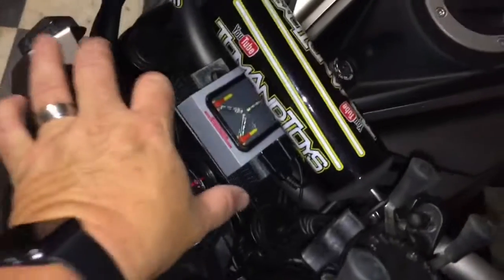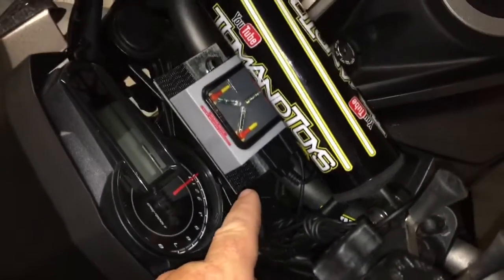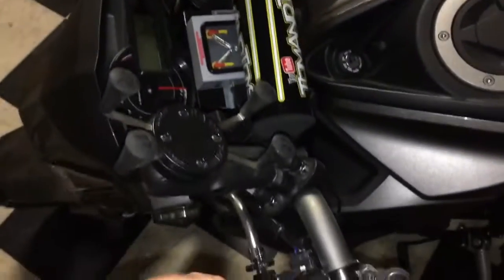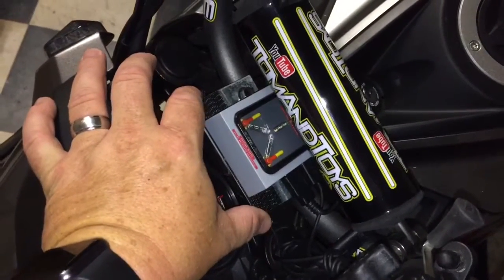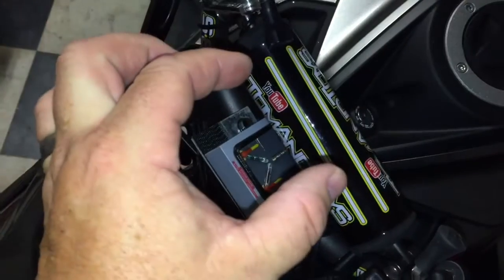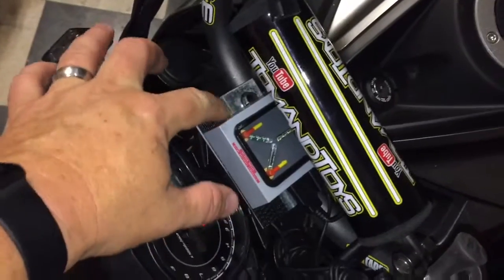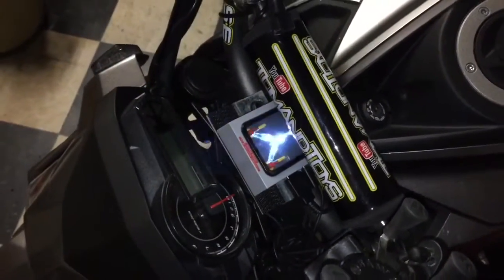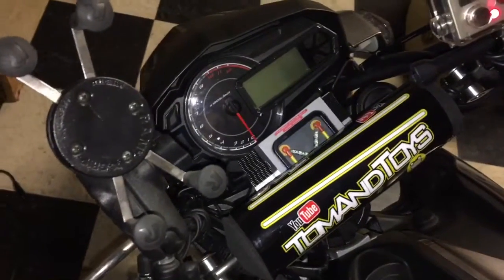Kawasaki Z125 Pro - Mounted the Flux Capacitor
Just showing the mount that I made out of some scrap angle iron that I had. I flattened it to use it.

Flux Capacitor